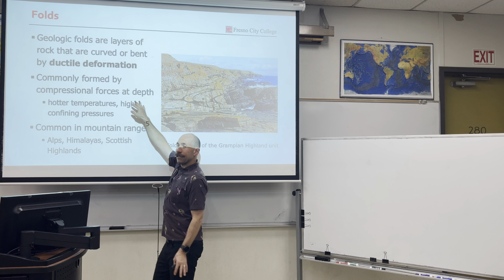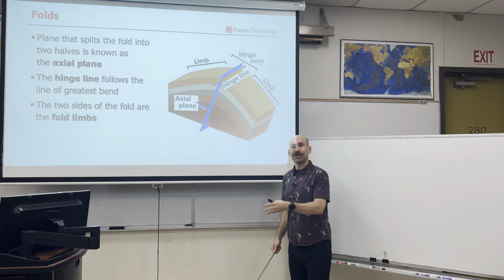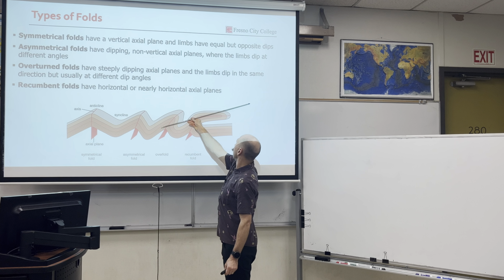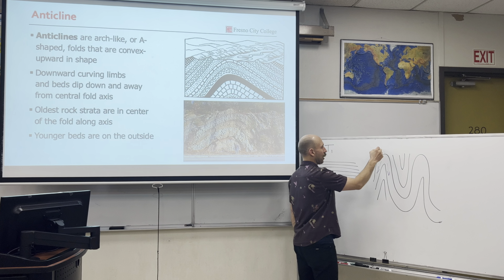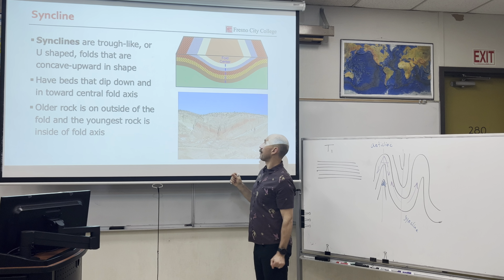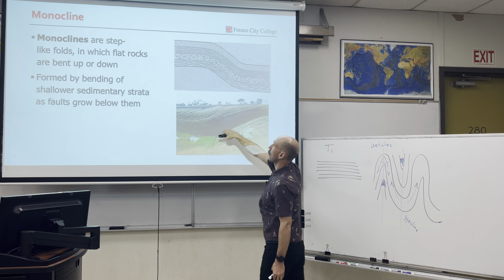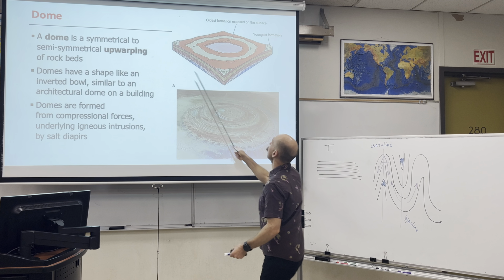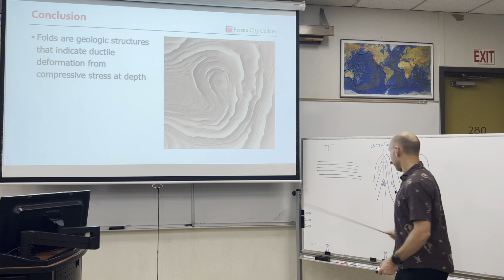Geologic Folds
Geologic folds are layers of rock that are curved or bent by ductile deformation.

Objective: Define folds and discuss the various types and structures that exist